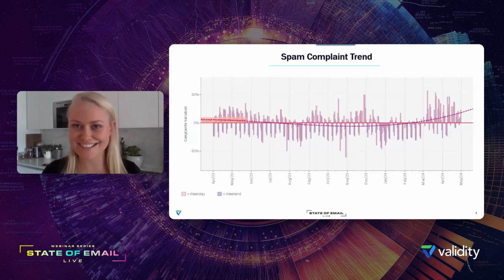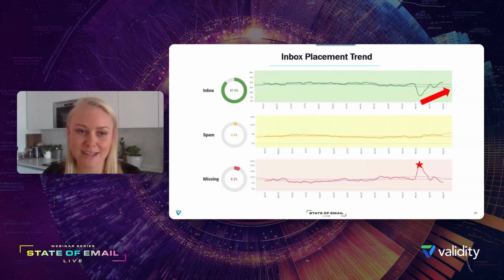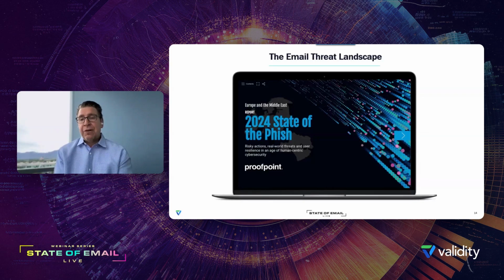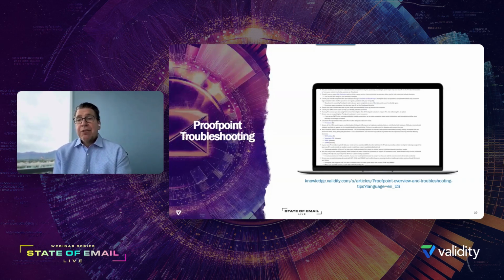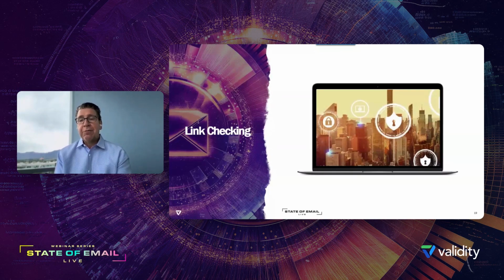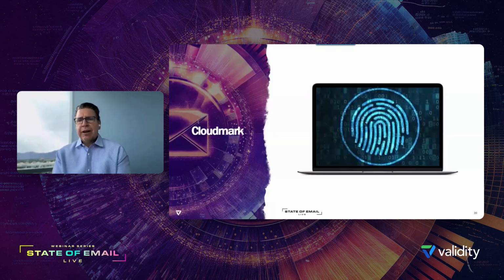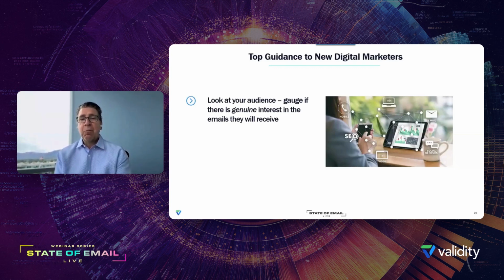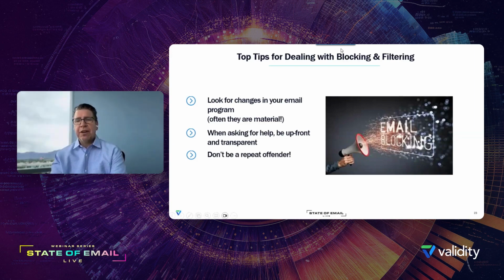State of Email Live: Security Proof Your Email Campaigns: A Conversation with Proofpoint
What’s the deal with email filtering?

The biggest players in the filtering landscape are Proofpoint and their subsidiaries Cloudmark (security platform) and SORBS (blocklist operator). These three are working together to create a safer email experience for end-users, protecting them from spam, phishing attacks, malware, and more.

Most likely, your email marketing messages don’t fall under these malicious categories, but if you’re not following Proofpoint’s best practices, they’ll still be filtered out of your subscribers’ inboxes. In fact, inbox placement rates for emails evaluated by Proofpoint’s email security over the past 90 days have averaged only 78.9%.

Looking to get the truth about Proofpoint and navigate their filtering algorithms like a pro?

Watch the recorded discussion with Professional Services experts Danielle Gallant and Laura Christensen, Tom Bartel, SVP of Data Services (Validity) and Jaren Angerbauer, Deliverability and ISP Relations Manager (Proofpoint) as they delve deep into deliverability in this insightful episode of State of Email.

The recording also presents the global email KPIs (including KPIs security vendors like Proofpoint find important) and how they’ve been trending over the past 30 days.

You will learn:
-The latest trends in the email threat landscape—and how to navigate them
-How Proofpoint works, including Cloudmark & SORBS
-Why there has been such a dramatic increase in link-checking protections to fight against malware, phishing attacks, and more
-What senders should know about how Proofpoint is harnessing AI
-Top tips to avoid blocking and filtering

...and more!